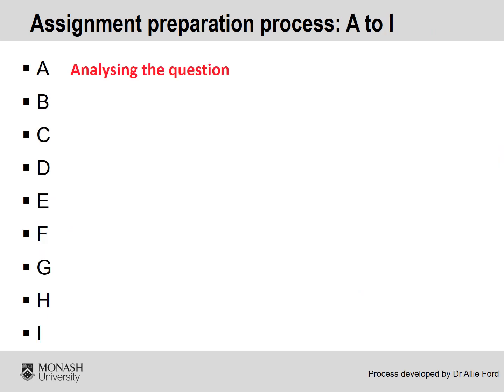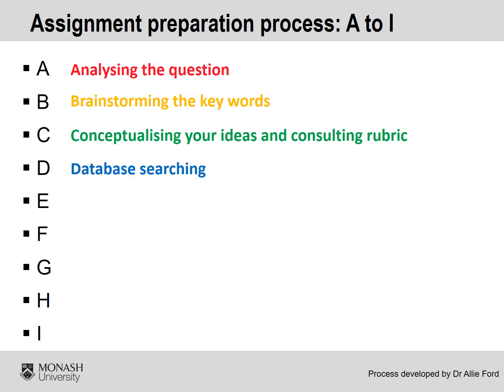Assignment preparation process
This video describes the steps to follow to complete a good quality assignment at university. Copyright Monash University